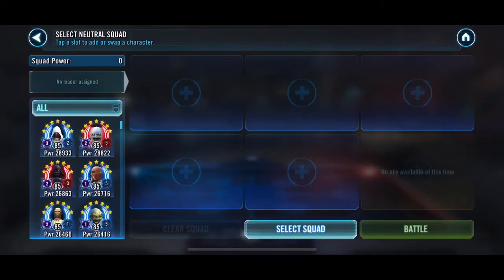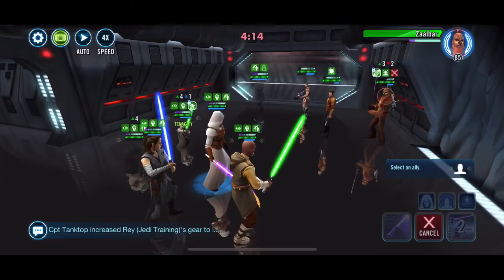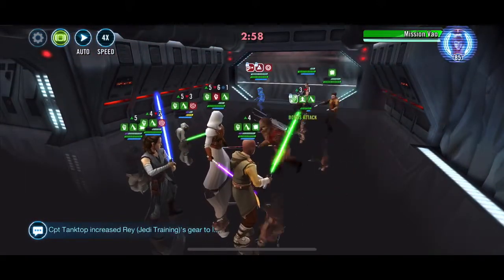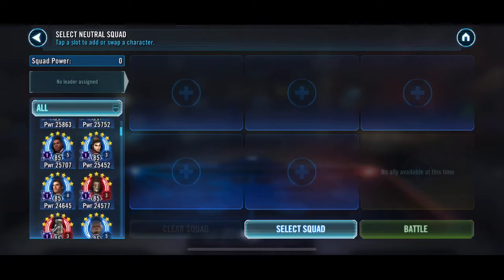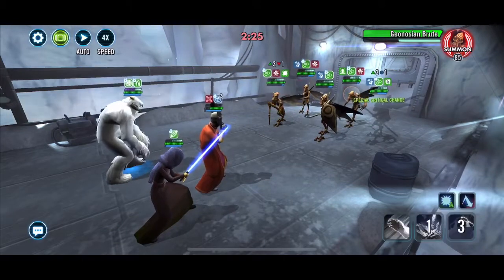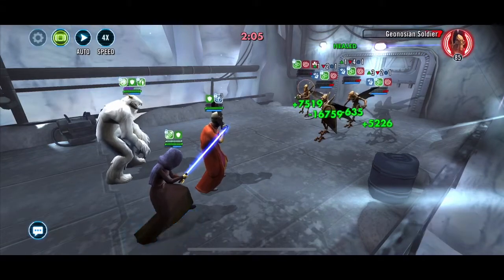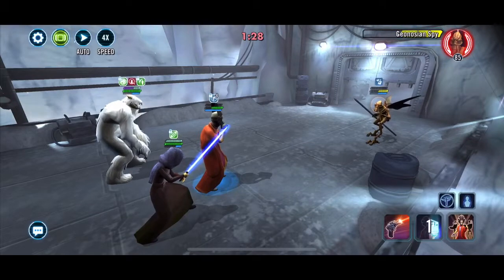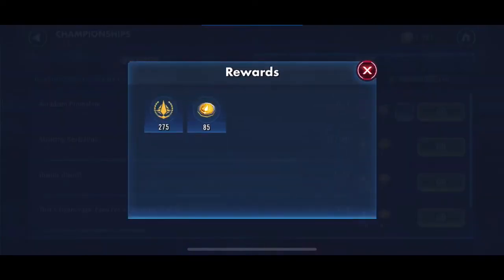GAC Clearing back zones (2 battles)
Okay so I messed up with the first squad. technically I run 2 improv squads 🤦‍♂️

Thanks to GhostStrike. you set a really hard defense and this was a close one

Skelturix